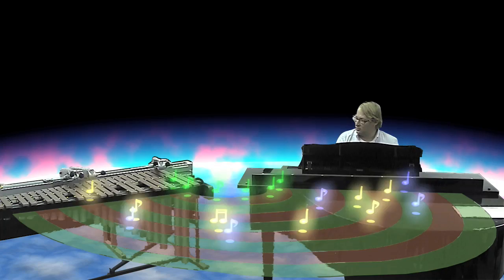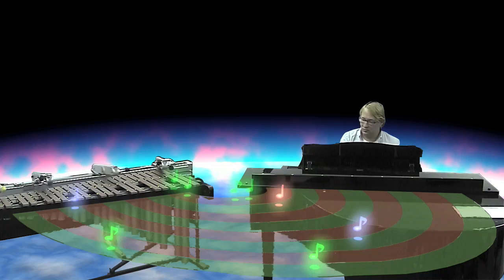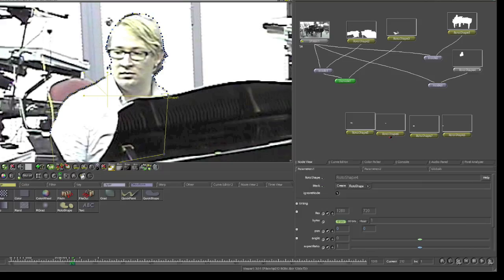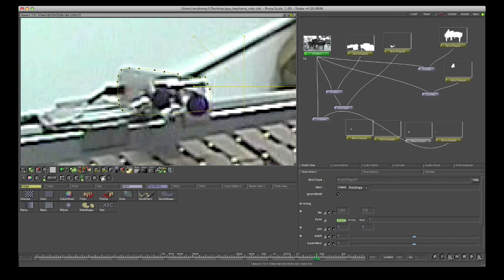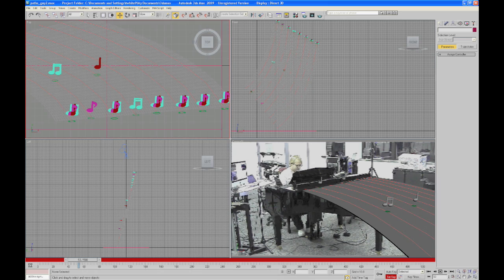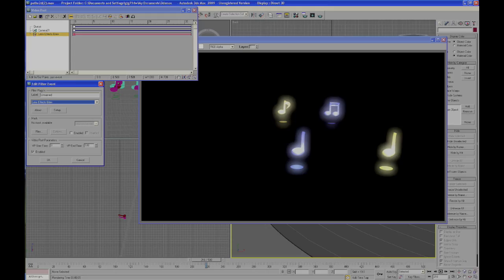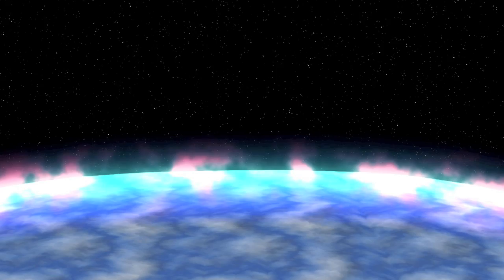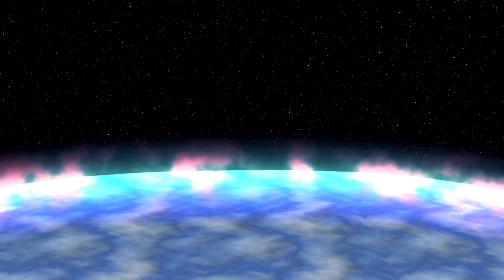Gatech DVFX'09 Play out Your World MO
This movie was made as the final project in DVFX 2009, a class taught at Georgia Tech by Prof. Frank Dellaert in Fall 2009. The stated goal of the project was to make an advertisement for GT research, making creative use of digital video special effects as provided by tools like Maya, Shake, etc. Some of the videos were made with knowledge and/or assistance of the labs that they call out, but this is not true for all videos. In addition, some videos imagine a future made possible by research rather than portraying actual research projects at Georgia Tech.